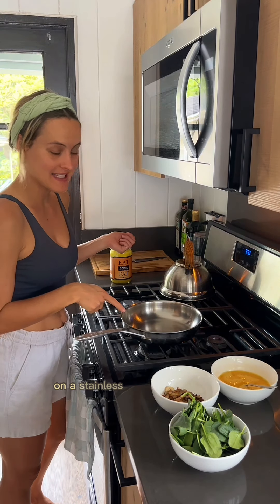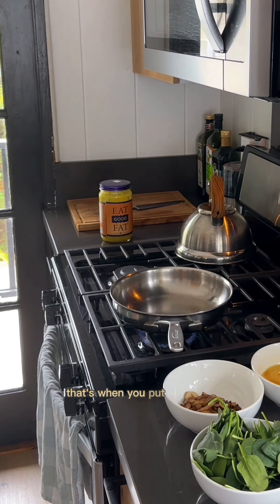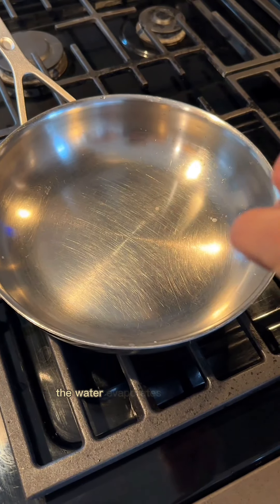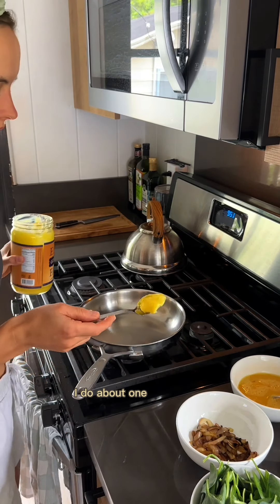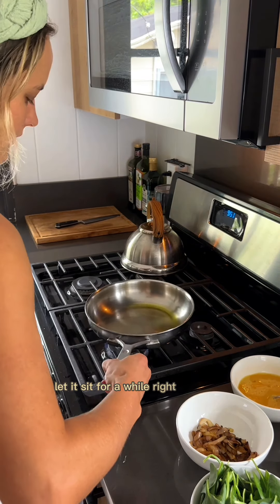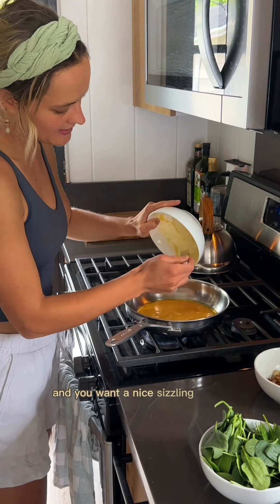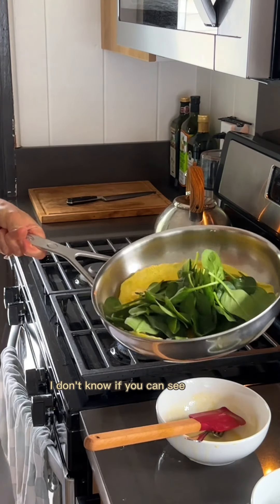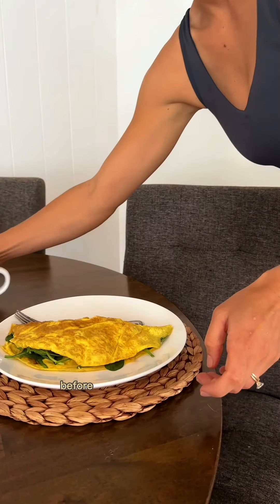Healthy Nonstick Cooking - Mastering Stainless Steel Pans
✨ Why I Think You'll Love This Fry Pan:

💛 Healthy Stainless Steel: Cook with peace of mind. Stainless steel is known for being a healthier option to cook with.

💛 Superior Heat Distribution: Its 5-ply construction ensures outstanding heat conduction and retention, ideal for cooking a variety of healthy dishes evenly.

💛 Versatility and Convenience: Compatible with all cooktops and oven-safe up to 500F, this pan is a versatile tool in your kitchen. Plus, it's dishwasher safe for easy cleaning.

💫 Stay updated with more reviews on healthy and practical living!